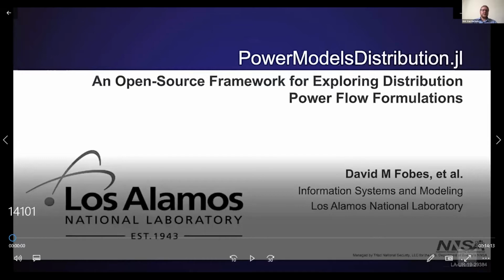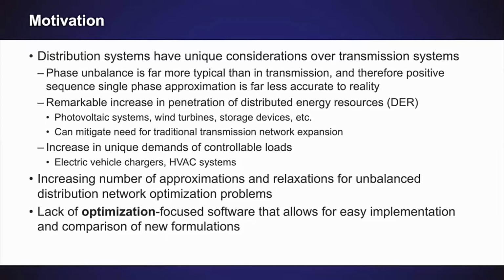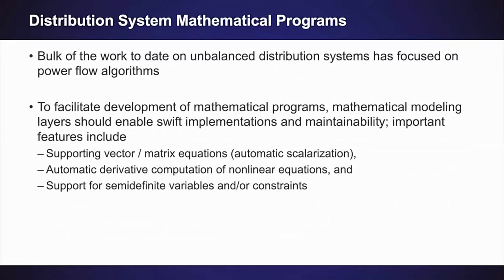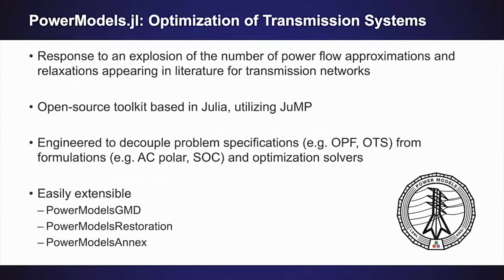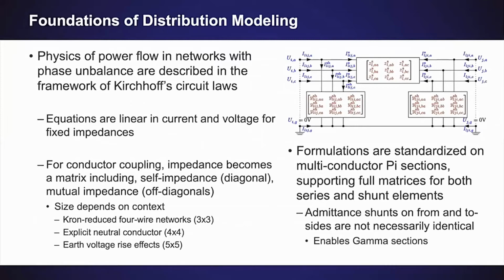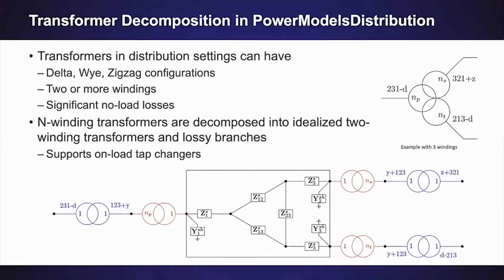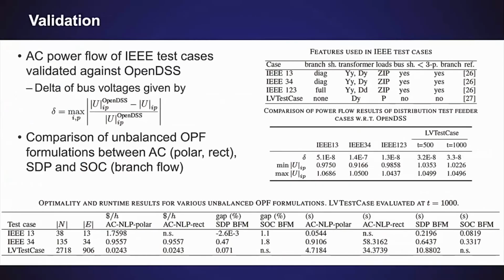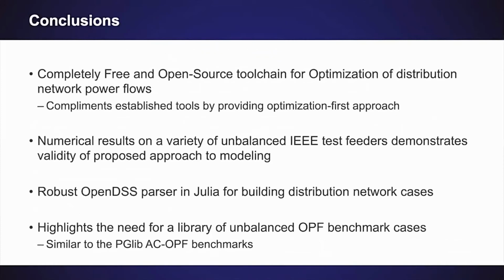PowerModelsDistribution.jl: An Open-Source Framework for Exploring Distribution Power Flow Formulati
PowerModelsDistribution.jl: An Open-Source Framework for Exploring Distribution Power Flow Formulations
David Fobes, Sander Claeys, Frederik Geth, Carleton Coffrin